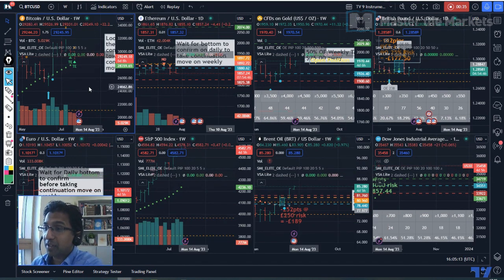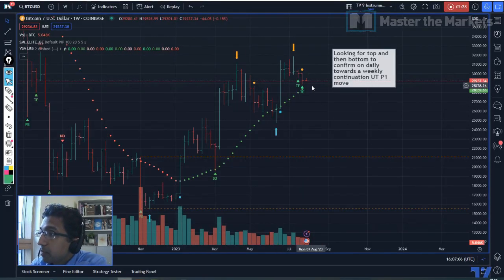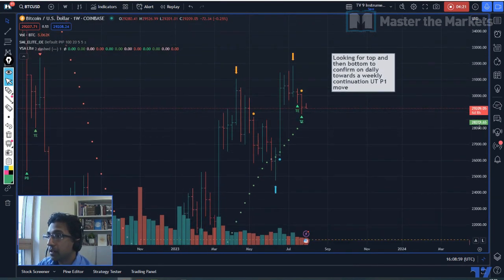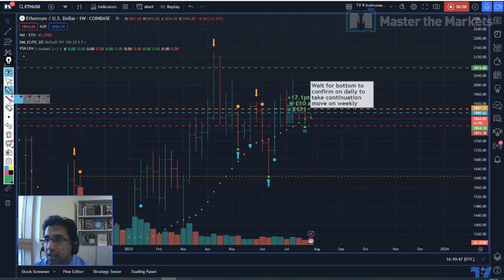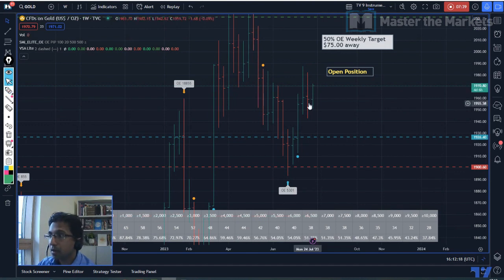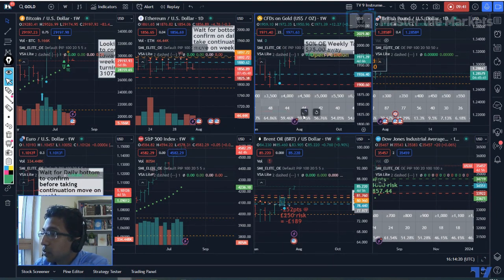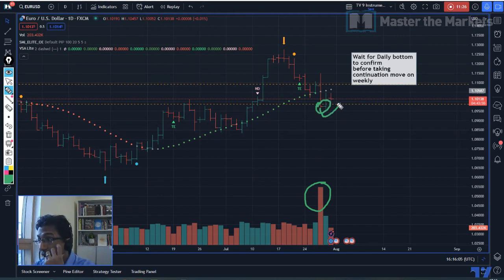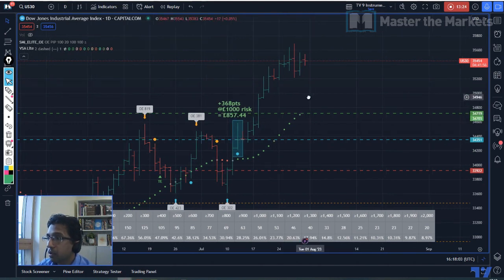Live Trading Session 231, 1 closed and 1 open Gold trade